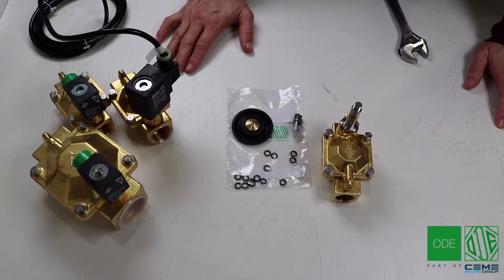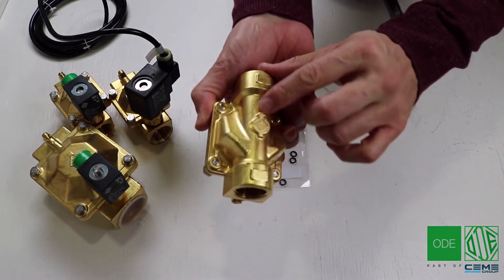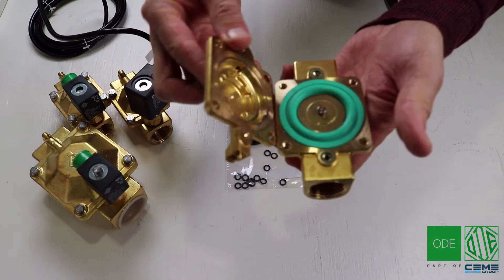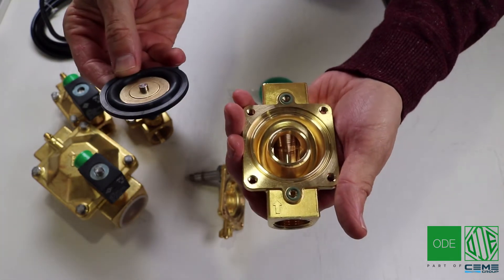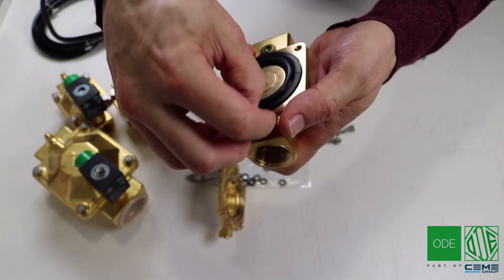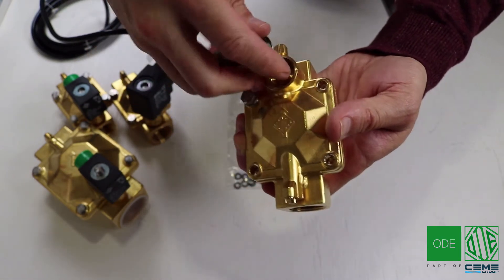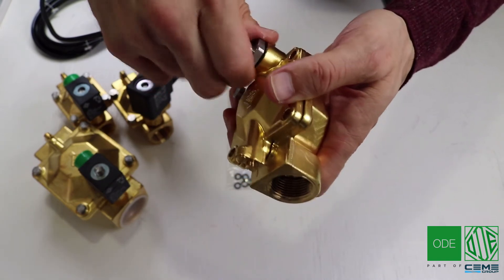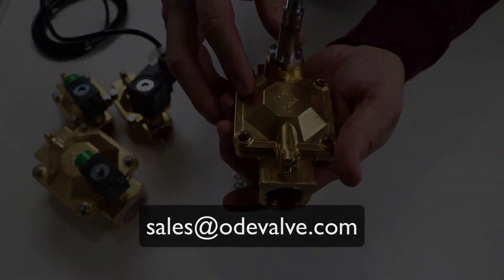ODE Solenoid Valves - How To Repair Solenoid Valves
This video provides an overview of ODE's 21W Series Solenoid Valve repair.

and get in contact with our dedicated team.